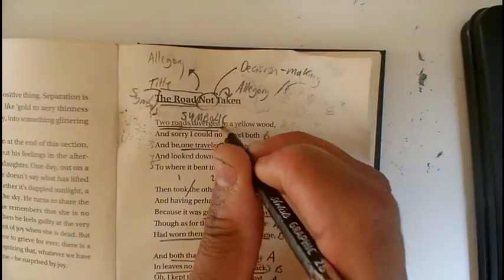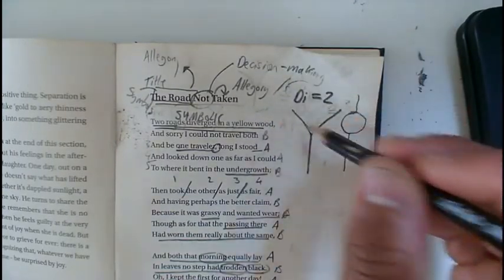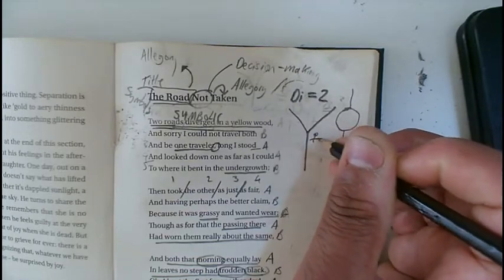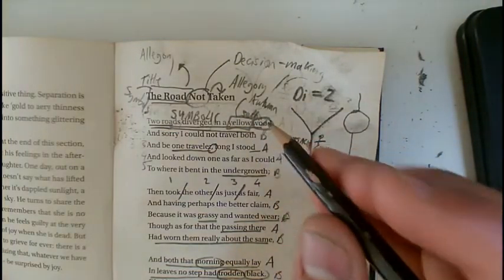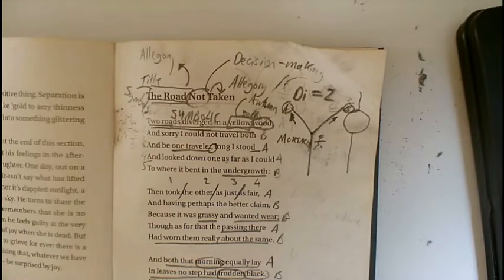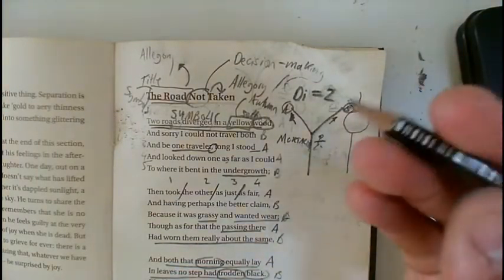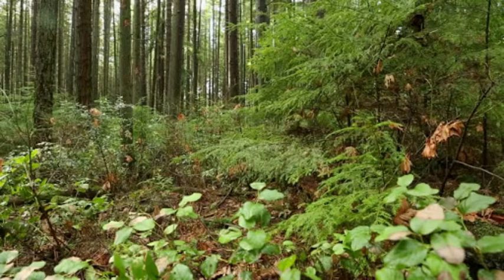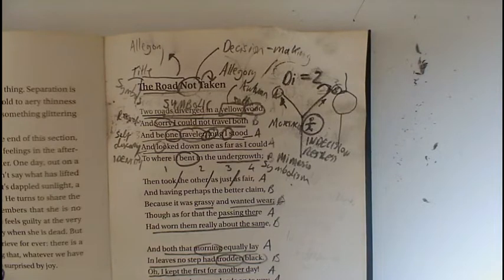Modernism: The Road Not Taken by Robert Frost (Part Two)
This is the second part of the series of video tutorials focusing on the  poem 'The Road Not Taken' by Robert Frost.